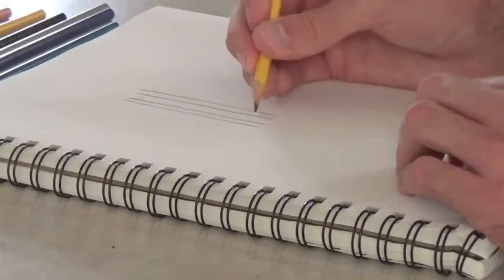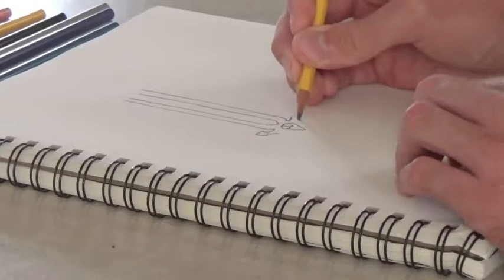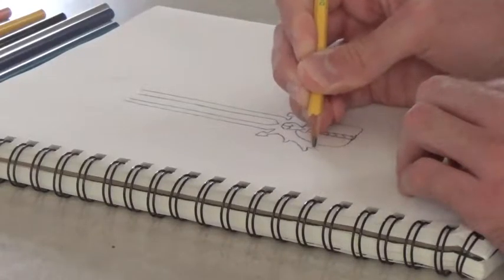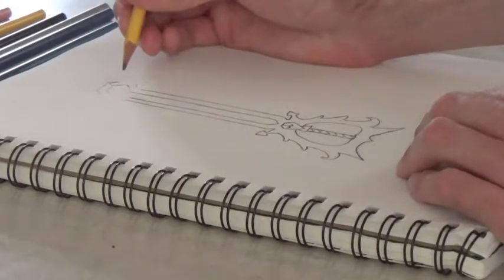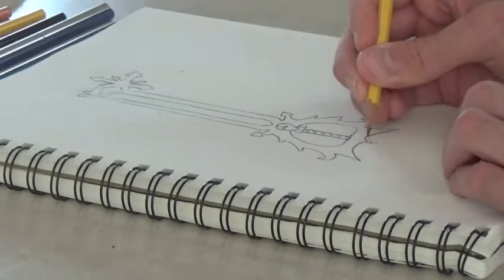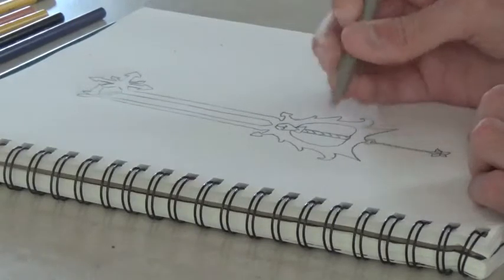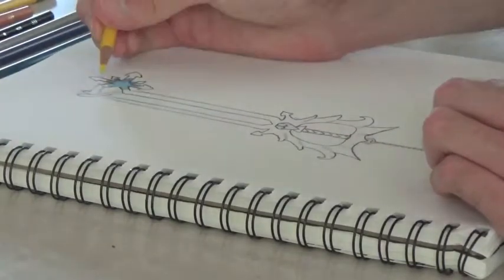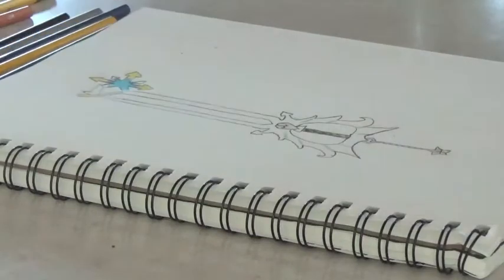Hey It's Billy - You Can Draw This - Oathkeeper keyblade - Drawing for Beginners